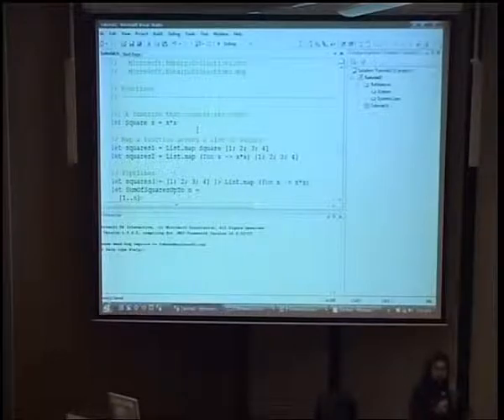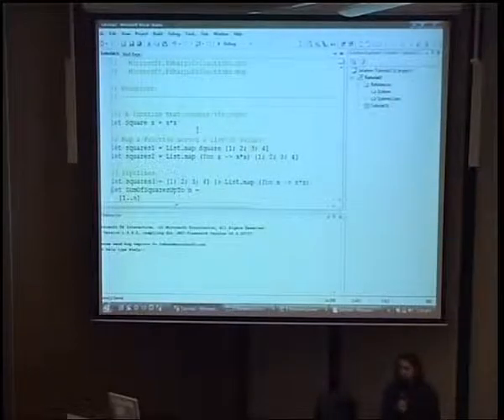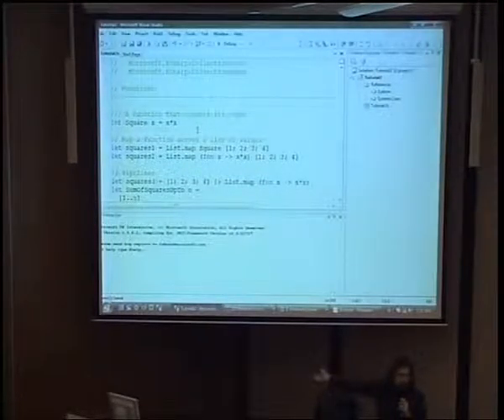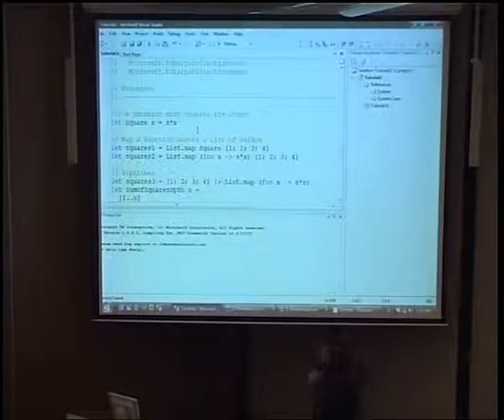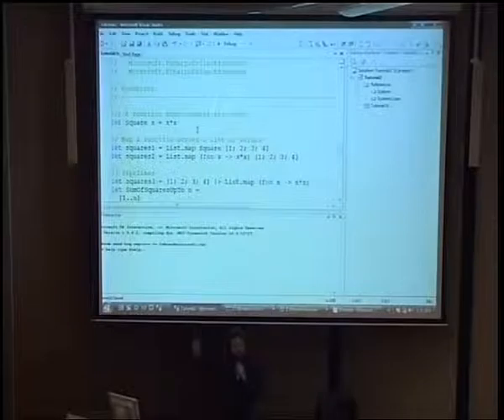4Developers Ted Neward - Busy .NET... Part 6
Ted Neward's presentation Busy .NET Developers Guide to F#: Introduction given at the biggest Polish programming conference - 4Developers. The event took place on March 7th, 2009 in Krakow, Poland. It hosted 4 parallel tracks: Java, .NET & C#, Dedicated Languages and IT Project Management. Stefan gave this talk during the Dedicated Languages session. This lecture is in English